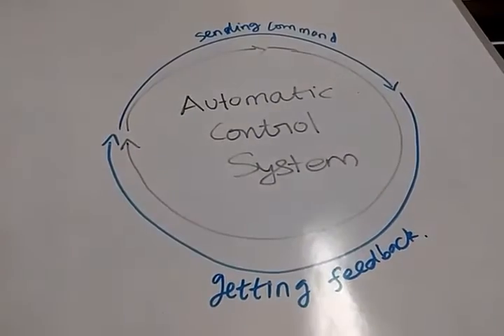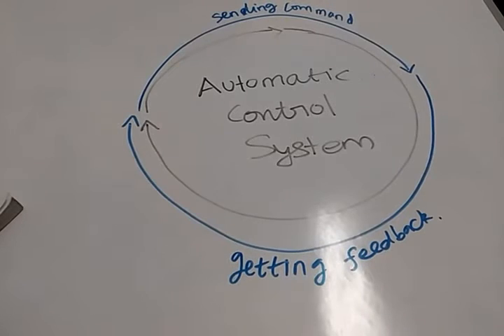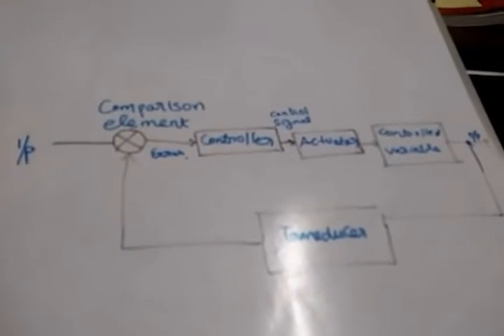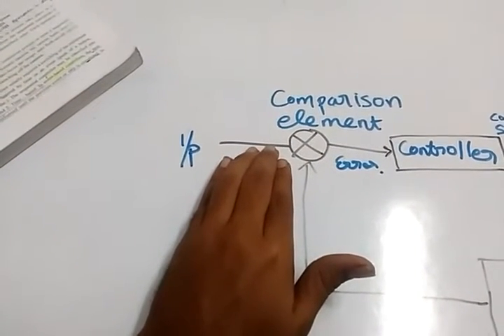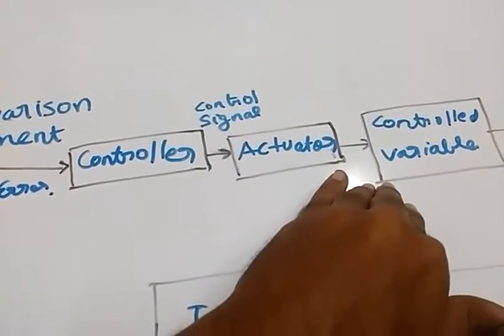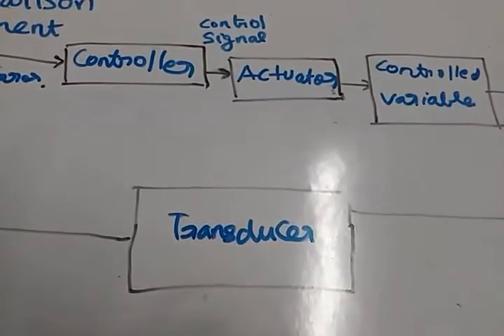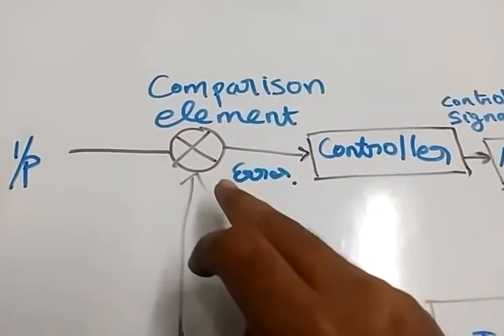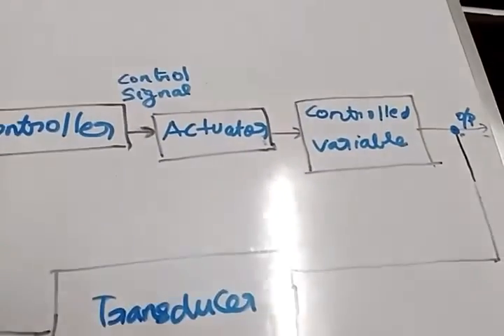Automatic control system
It a lesson on closed loop control system